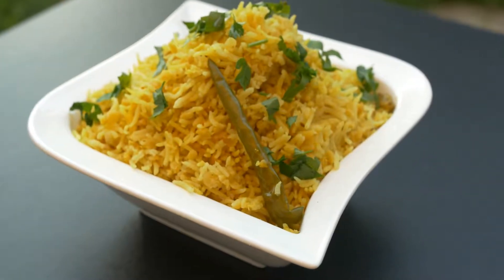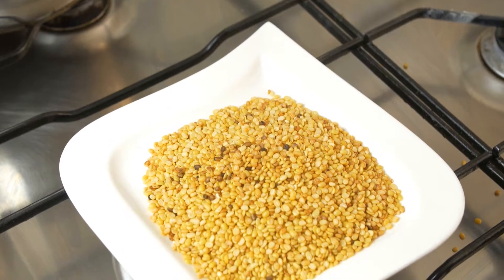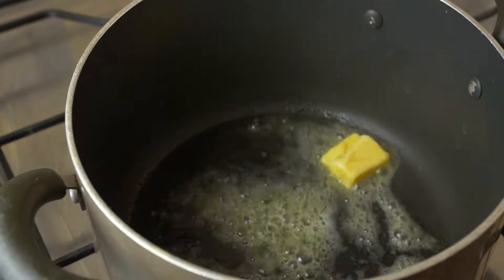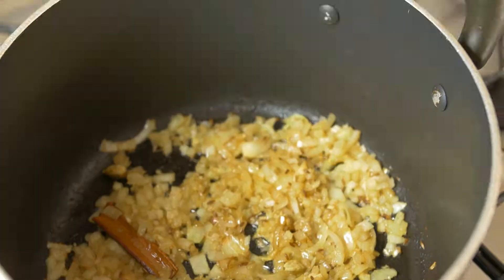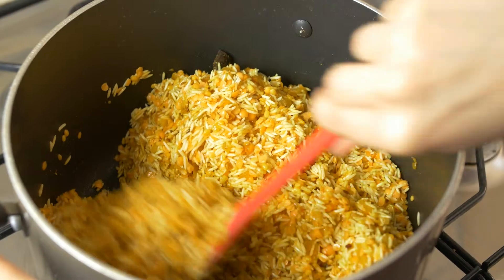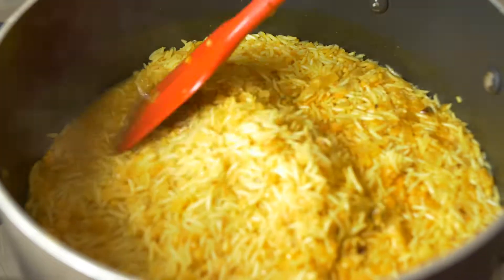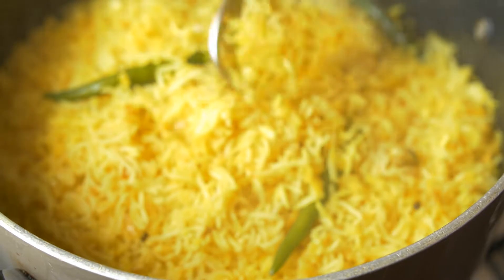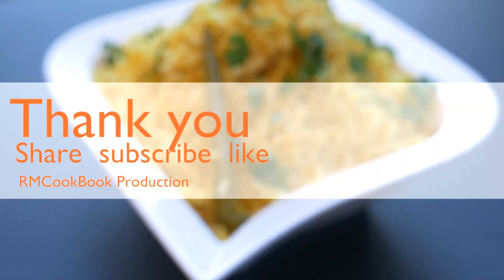বাংলাদেশি ঝরঝরে ভুনা খিচুড়ি সহজ রেসিপি | Perfect Bangladeshi Bhuna Khichuri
Khichuri Preparation Ingredients

Half a cup yellow lentil (Mugdal)
Half a cup red lentil
Two cups of basmati rice
Six cups of water
A stick of cinnamon
A Bayleaf
Two / three cardamom
Cumin seed
Salt to taste
A tea spoon of chilli powder
A tea spoon of turmeric powder
A tea spoon of coriander powder
Half a tea spoon of ginger garlic paste
One onion chopped
Two or three fresh green chilli
Two table spoon cooking oil and a cube of butter
Some chopped fresh coriander / parsley leaf to garnish

You might also like our following recipes